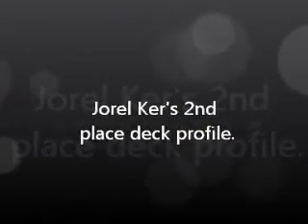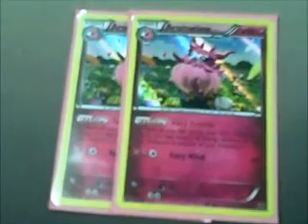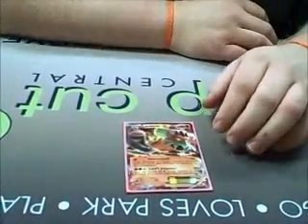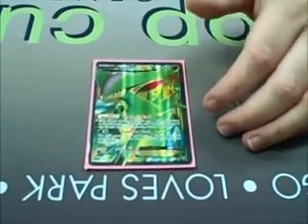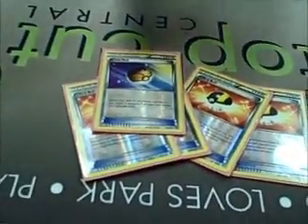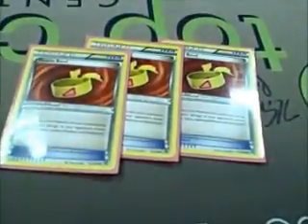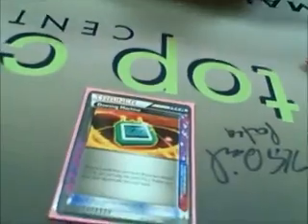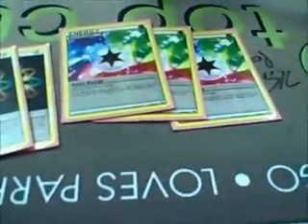EPTCG: Pokemon Texas States 2014 2nd Place Deck Profile!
Jorel Ker's 2nd place deck for the 2014 Texas State Tournament. In case you missed Michael's 1st place deck here is a link:
I was really nervous when I was camera. I hope I did kinda good? Anyway, Thank you guys for checking out the video. Thanks to Andy for filming the video too!
Here is the decklist
2 Xerneas
2 Aromatisse
2 Spritzee
2 Darkrai EX
1 Cobalion EX
1 Zekrom EX
1 Yveltal EX
1 Virizion EX
1 Landorus EX
1 Palkia EX
1 Suicune (safeguard)
4 N
4 Juniper
2 Skyla
2 Colress
1 Shauna
4 Ultra Ball
1 Level Ball
3 Max Potion
3 Muscle Band
2 Tool Scrapper
2 Escape Rope
2 Catcher
1 Super Rod
1 Dowsing Machine
4 Rainbow
3 Prism
6 Fairy energy
Jorel suggests
-1 Zekrom EX
+1 Raikou EX
-1 Fairy
+1 Prism